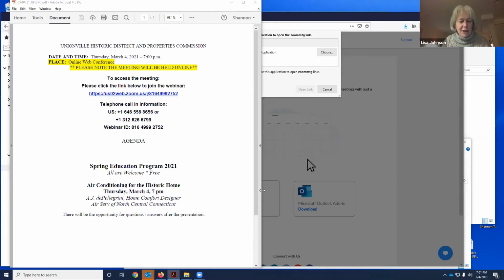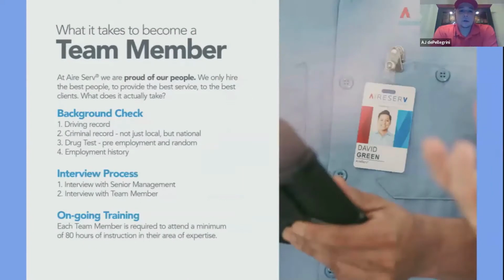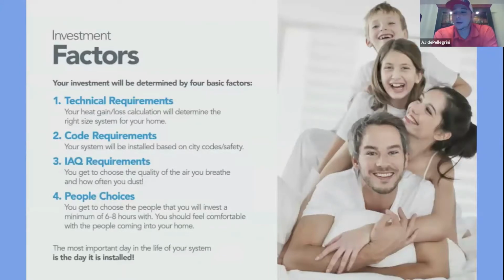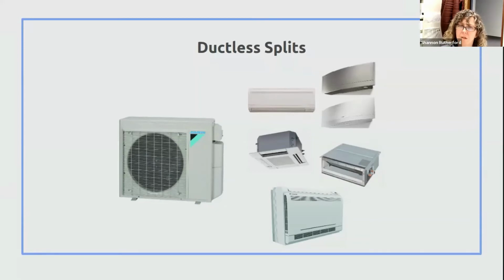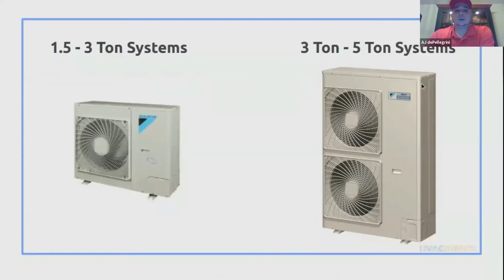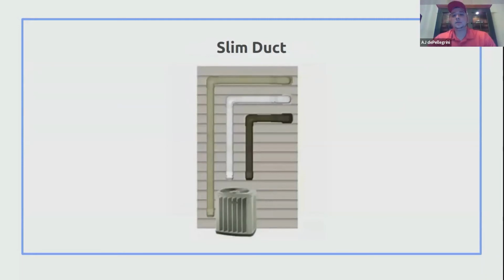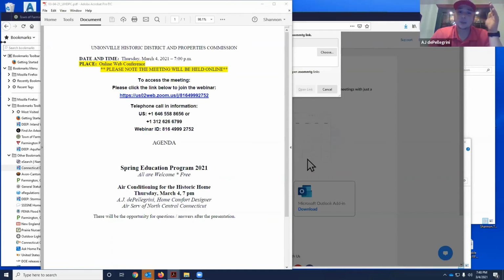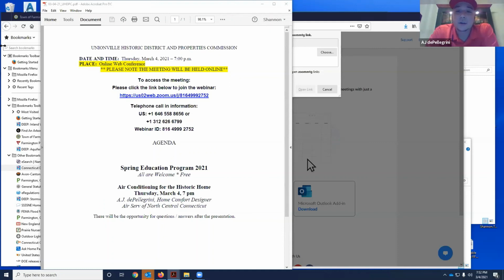Unionville Historic District and Properties Commission Meeting - March 4, 2021